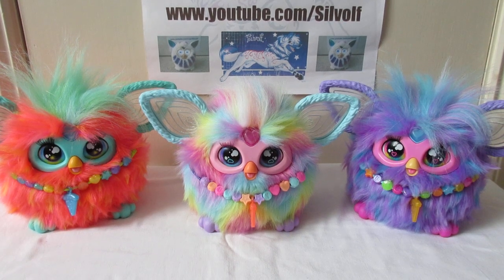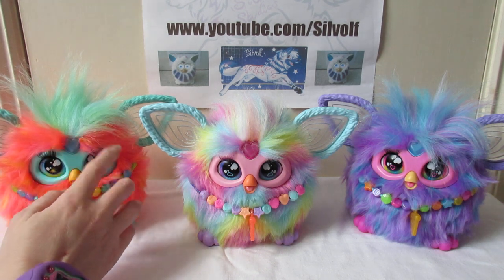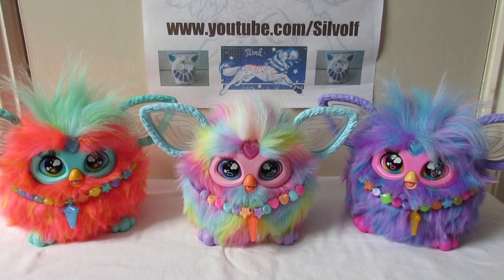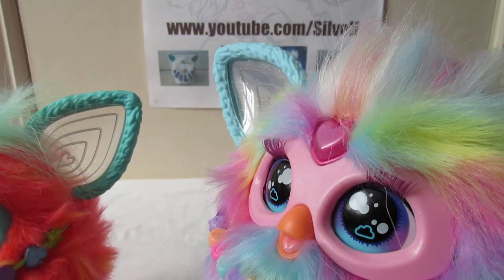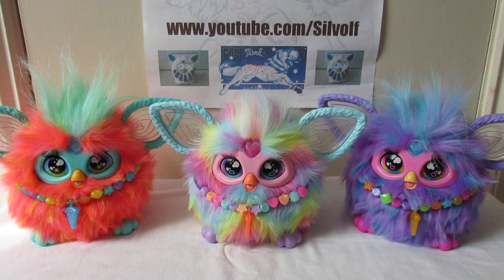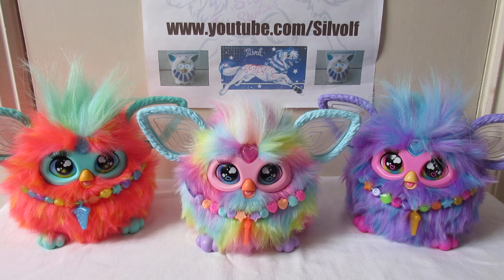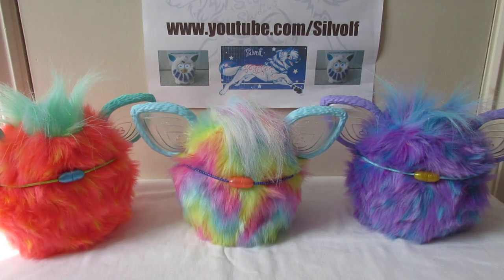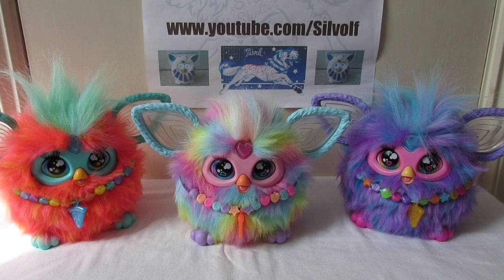Comparing all Three Furby 2023 Models!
Short video comparing the looks of the current three Furby 2023 models, Coral, Purple and Rainbow Tie Dye. Enjoy!